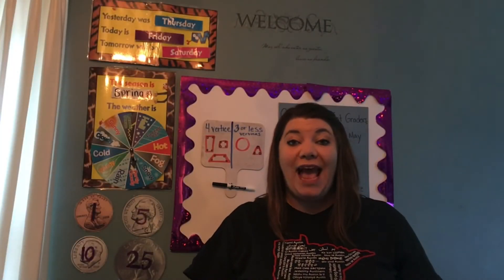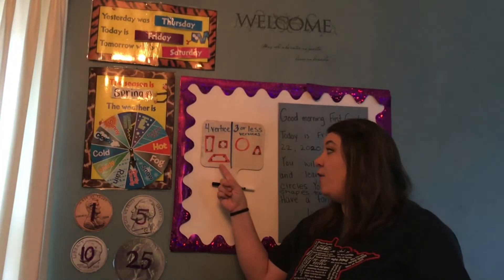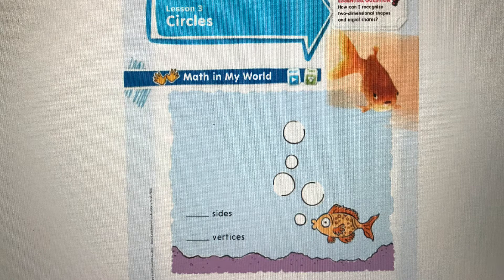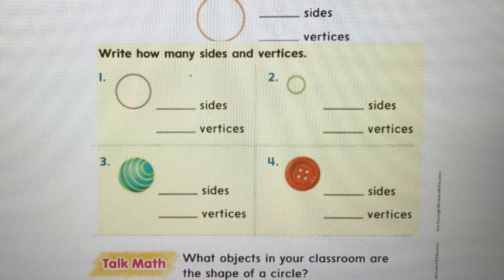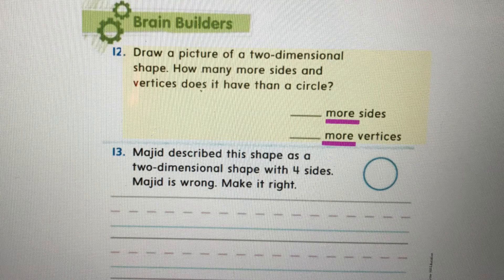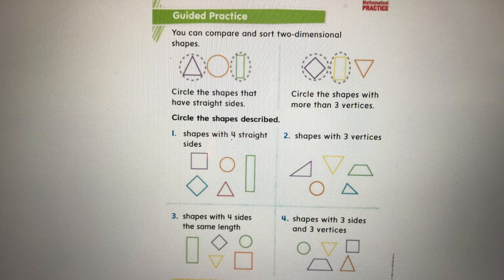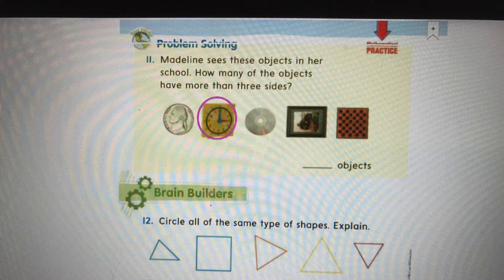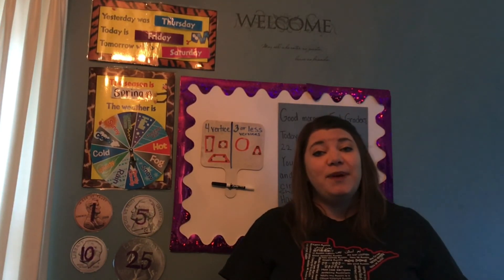Rochat May 22